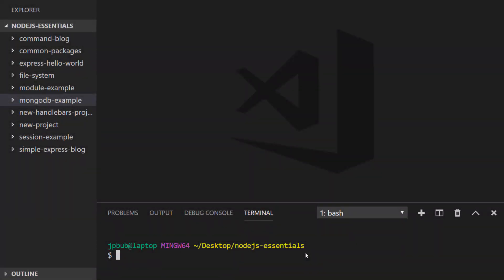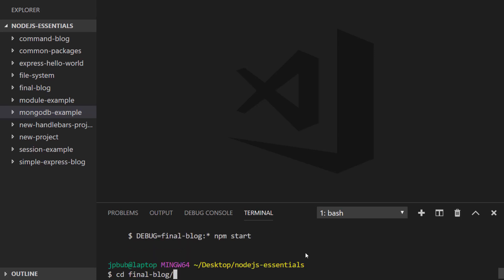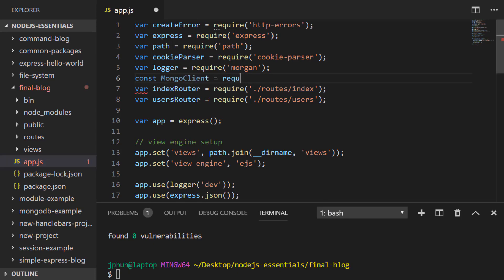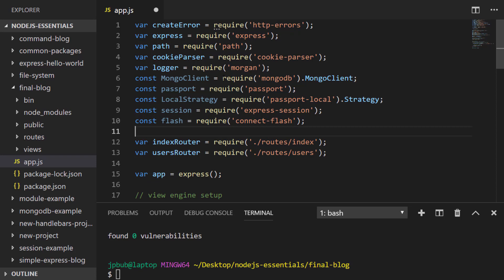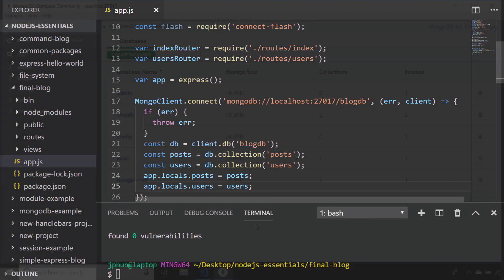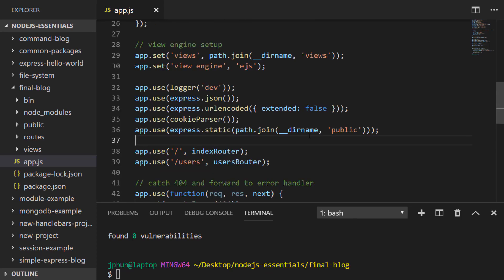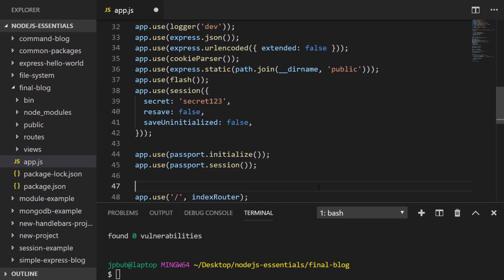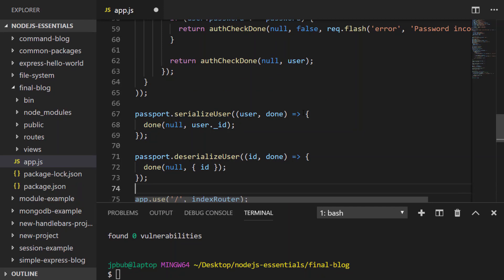NodeJS Essentials 39: Final Project Setup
In this tutorial, you'll setup a project for our final visit to the NodeJS blog project but this time you'll crete user registration and authentication along with specific routes for displaying lists of blog posts and also a specific blog post.

This will be our final iteration of the ExpressJS blog project using all of the features you've learnt about NodeJS and the ExpressJS framework throughout the NodeJS essentials course.

In this lesson, we'll setup a new ExpressJS project and configure Passport for our authentication system. Channel Handle @codebubb